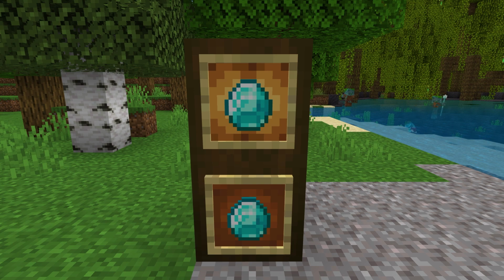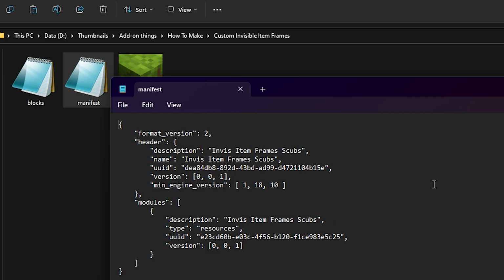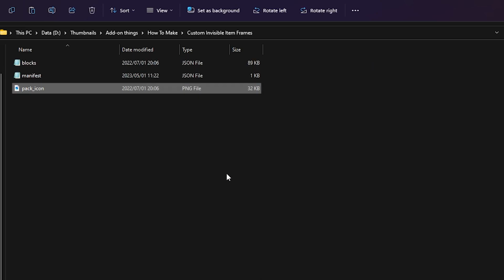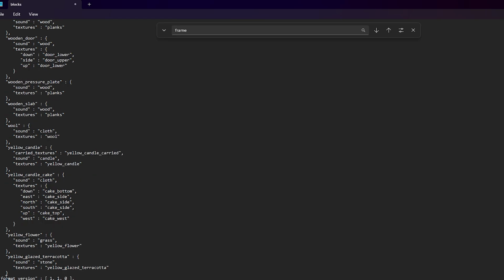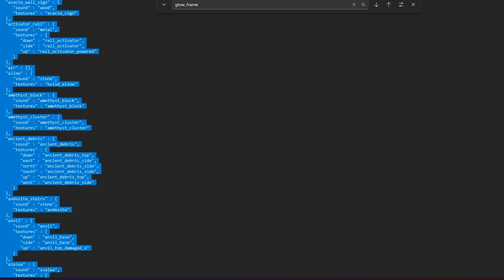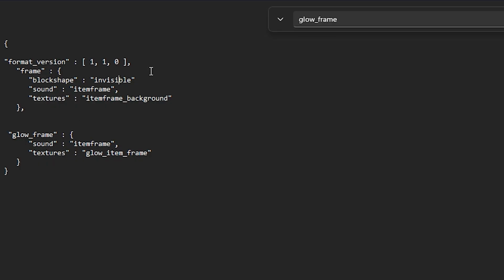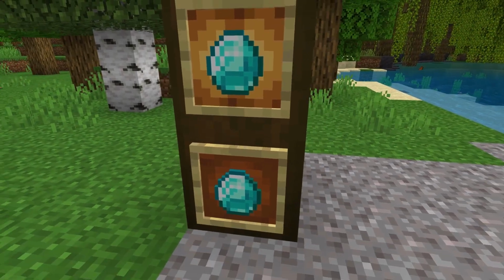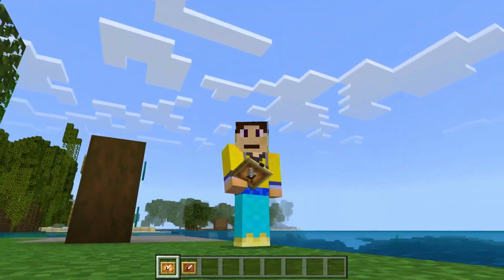How To MAKE Invisible Item Frames in Minecraft Bedrock! (Full Tutorial!!)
And remember.
Together We Play!!!

-MKR Cinema♠